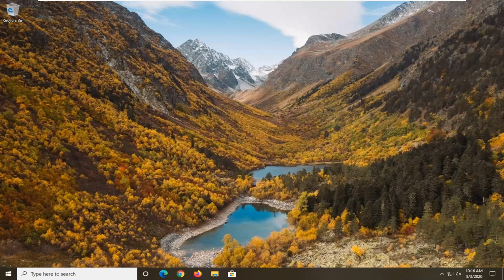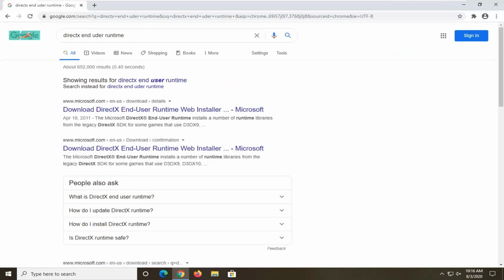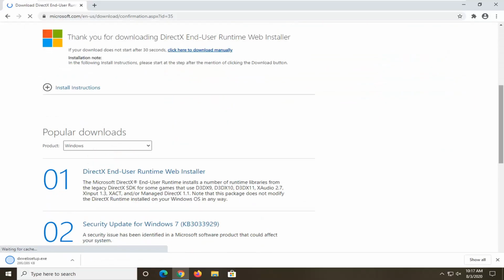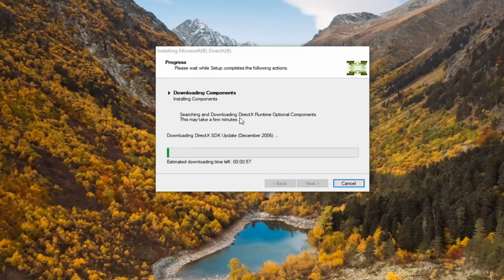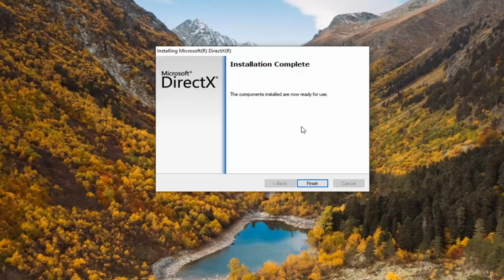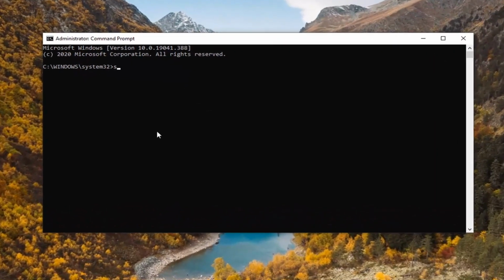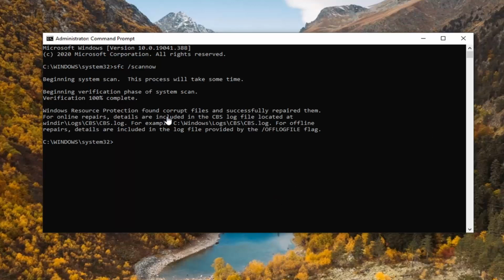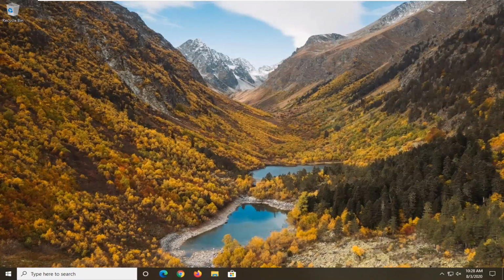How to Fix d3dx9_43.Dll Missing Error | How to Fix Any .DLL Error for All Windows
D3dx9_43.dll errors arise from a problem with Microsoft DirectX.

The d3dx9_43.dll file is one of many files contained in the DirectX software collection. Since DirectX is employed by most Windows based games and advanced graphics programs, d3dx9_43 DLL errors usually show up only when you use these programs.

For Windows 10 gamers, it is common for you to meet with the error: this application failed to start because d3dx9_43.dll is missing from your computer, re-installing the application may fix this problem.

If this d3dx9_43.dll file is missing from Windows 10, you would be unable to run some games as usual, like World of Tanks, League of Legends, GTA5, SKYRIM, halo online, etc.

In the case where you cannot find the d3dx9_43.dll in Windows 10, there is much need for you to deal with this DLL file unavailable. But before you get deeper to solve this d3dx9_43.dll file issue, learn about its concept at the very beginning.

There are many ways d3dx9_43.dll errors can show up on your PC.